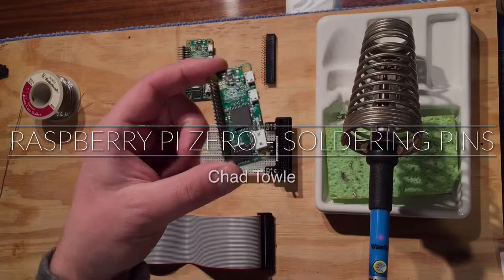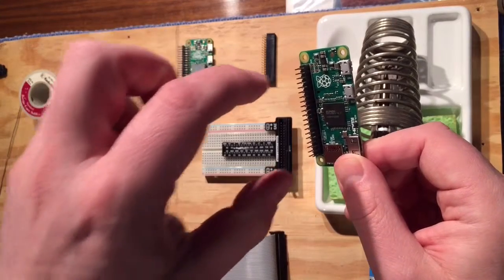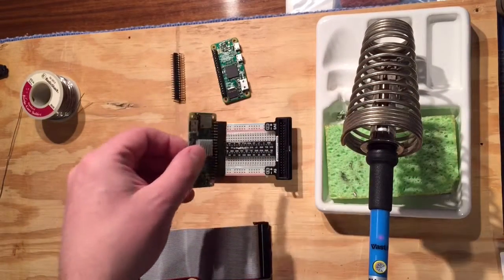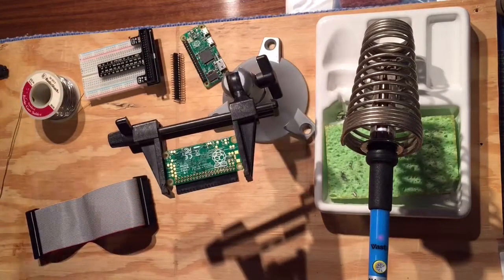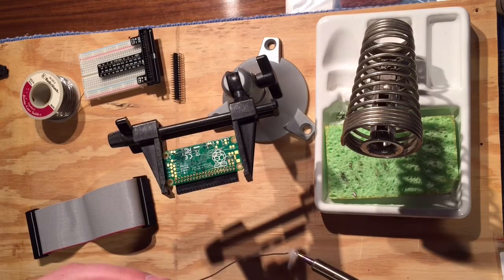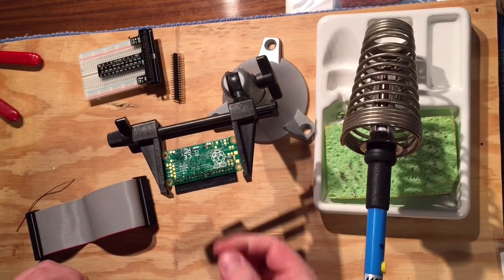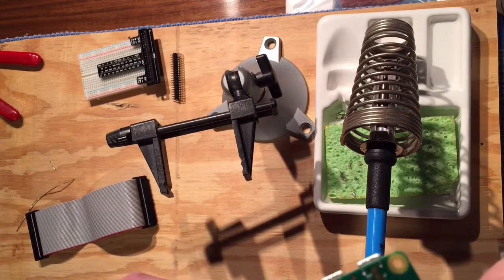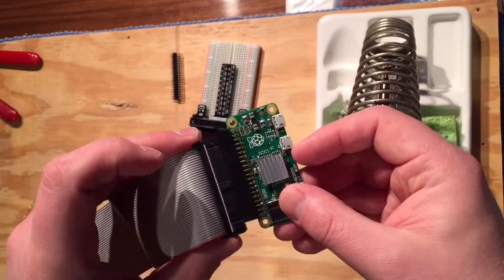Raspberry Pi Zero Soldering Right Angle Header Pins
In this video I show several header pin options for the Raspberry Pi Zero including straight male, right angle male and right angle female and I demonstrate soldering the right angle female pins to the Zero board.